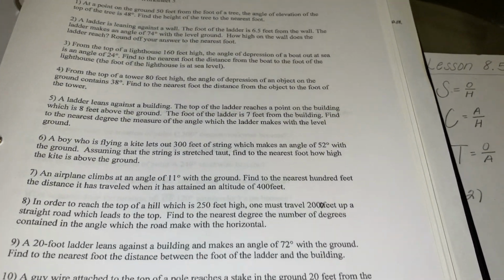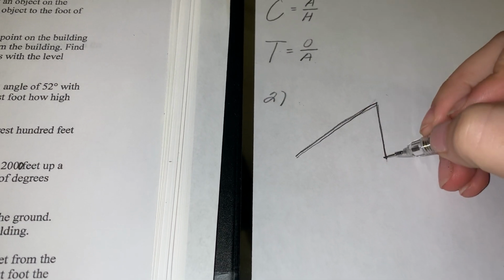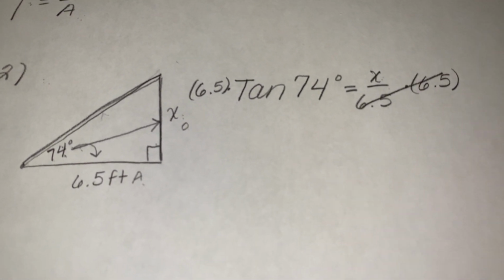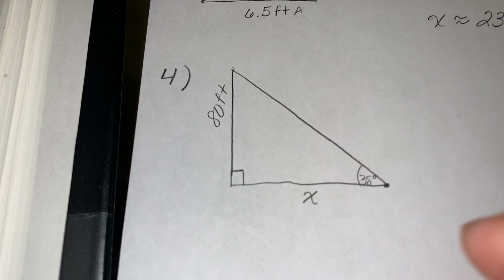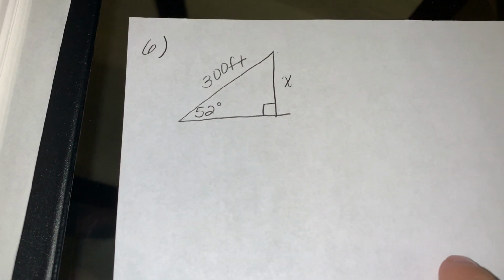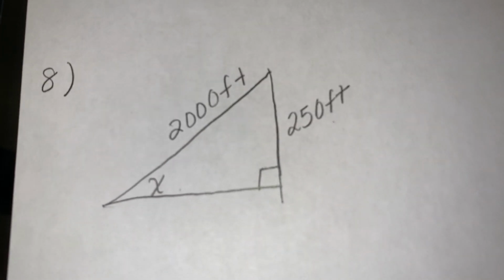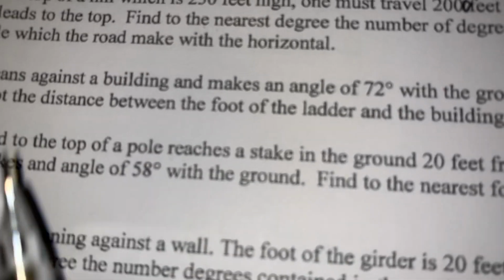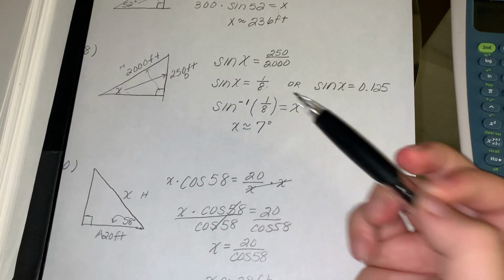CEDAR Geometry Lesson 8.5: Elevation & Depression